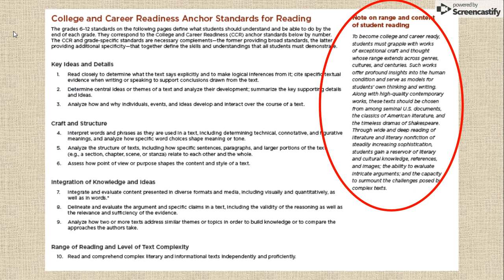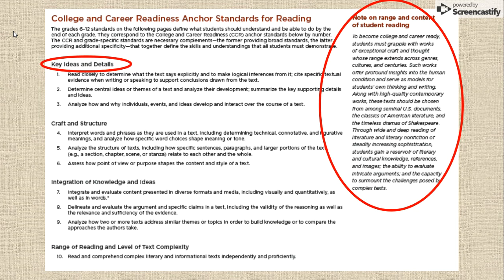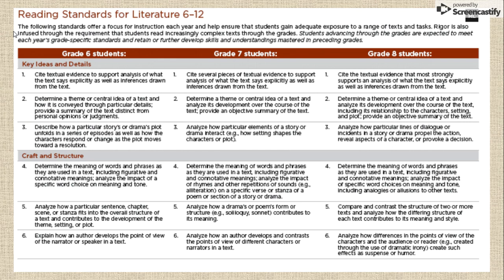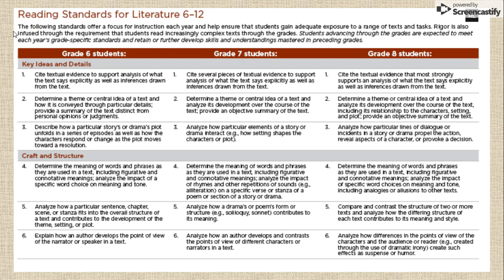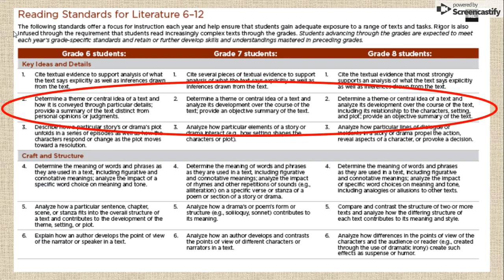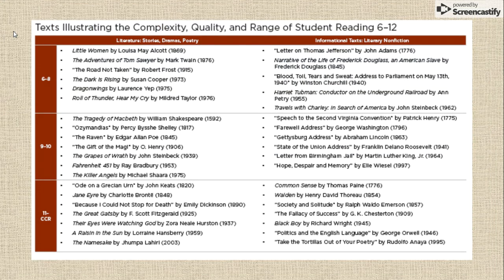ENG 862 - Week 5